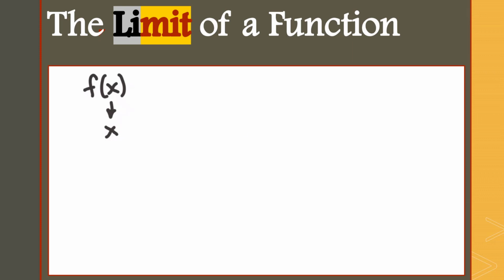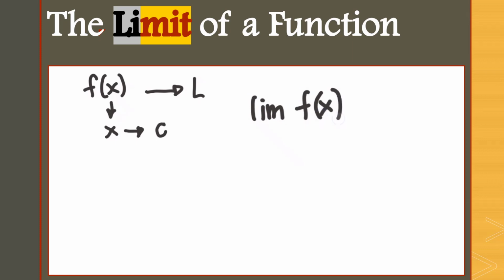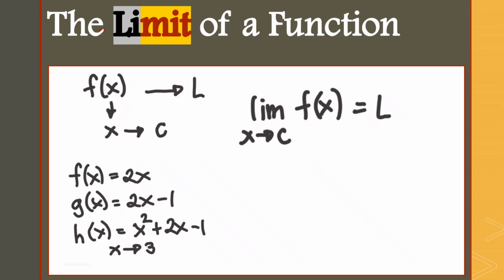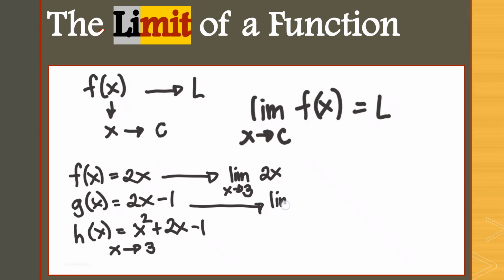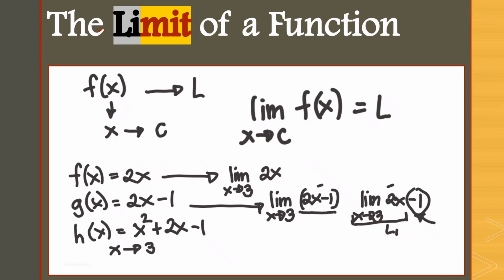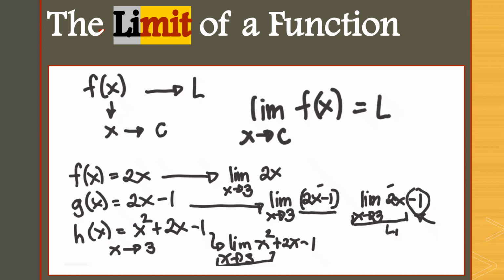THE CALCULUS: Notation for a Limit of a Function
Microlecture on the correct notation for the Limit of a Function.

Credits to
1. MS PowerPoint for video production.
2. Camtasia 2019 for video editing.